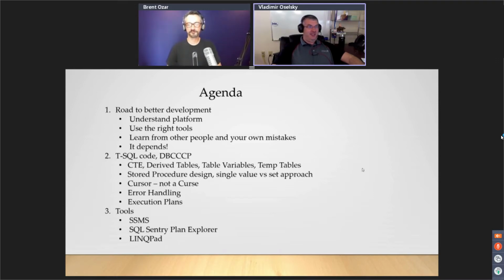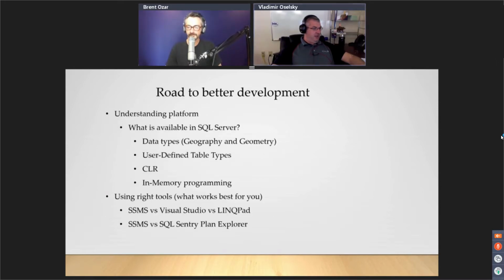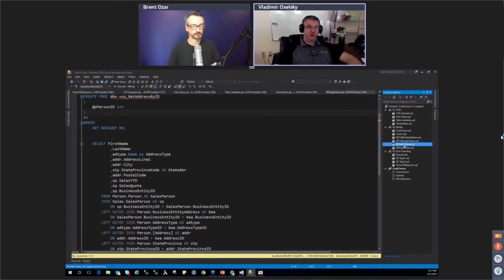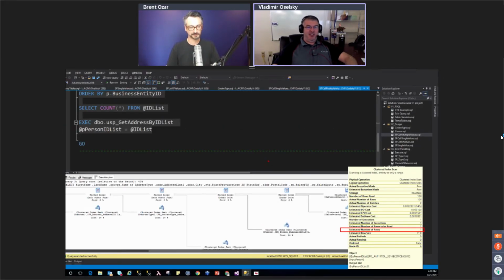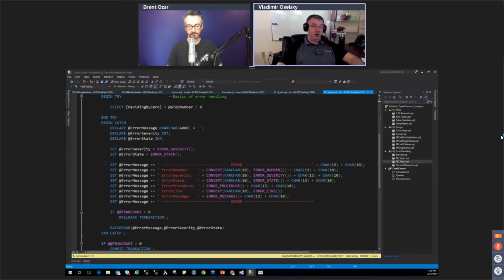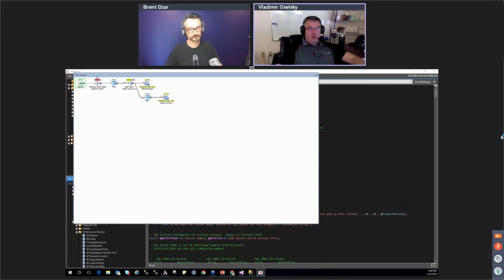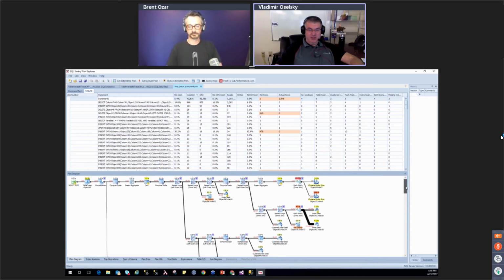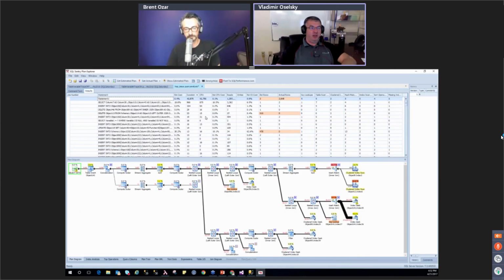Crash Course on Better SQL Development by Vladimir Oselsky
SQL Development is a broad subject with many roads to choose from. Often times SQL Developers feel overwhelmed and unsure which areas they need to focus on. The purpose of this session is to give a high-level overview and present paths for further study and growth. Subjects reviewed in this session will include coding patterns, error handling, and execution plans. Demonstrations of free tools will also help developers find ways of simplifying their daily tasks. Attendees will leave this session empowered with knowledge and directions for further growth.